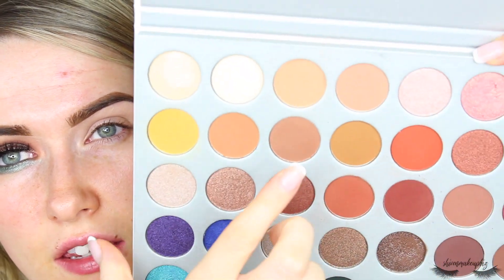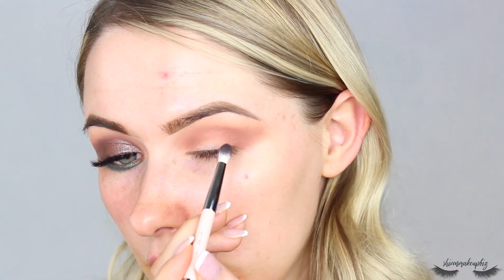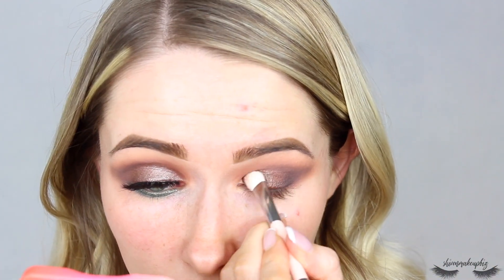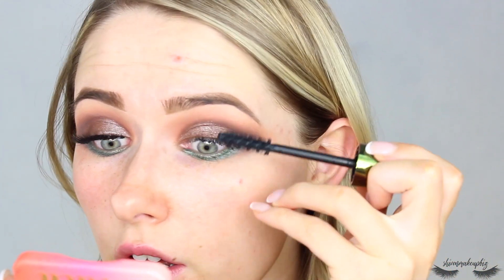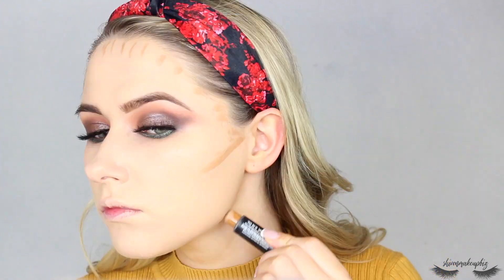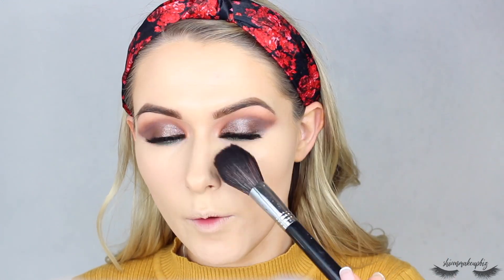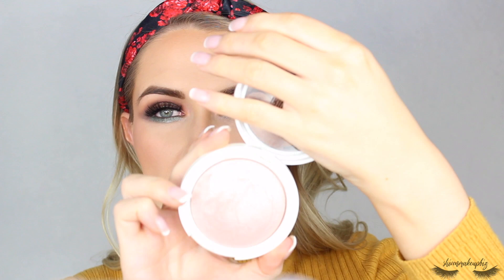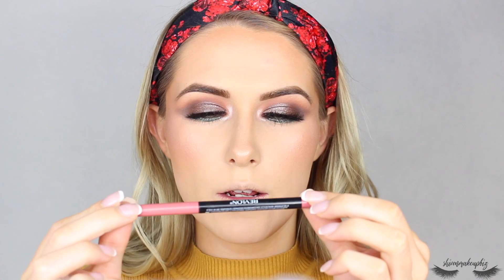PRETTY FESTIVE MAKEUP TUTORIAL! 🎄| shivonmakeupbiz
Merrrrrry Christmas! 🎄 I know this is super late to upload but if you are still in bed, enjoy this pretty festive makeup tutorial for Christmas 2019 (or whenever, really!) xoxoxoxo

🎄Primark 'Caramel' Concealer Stick
🎄Wunder2 Lasting Foundation & Concealer '20 Medium'*